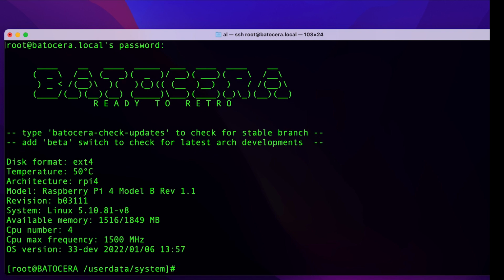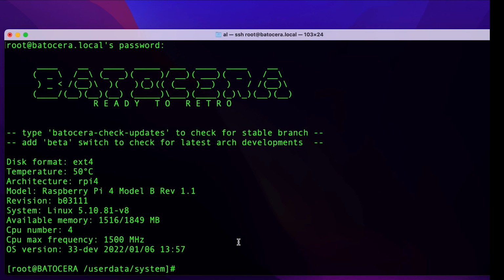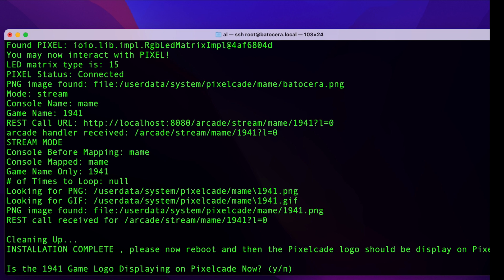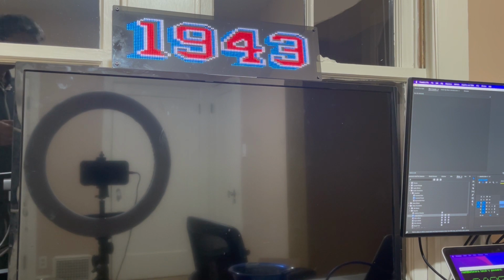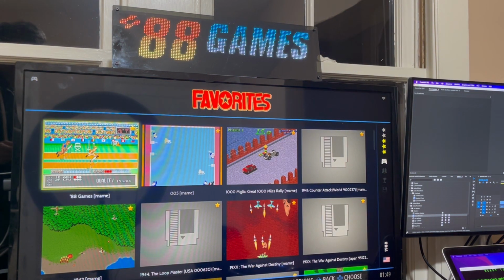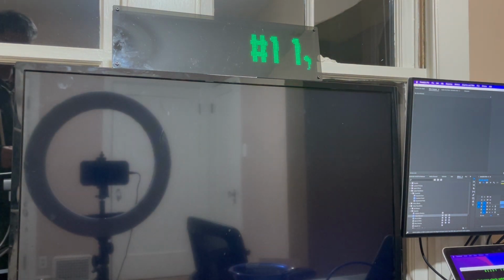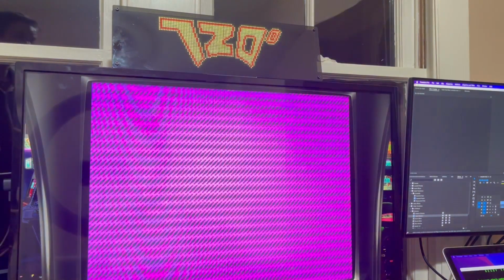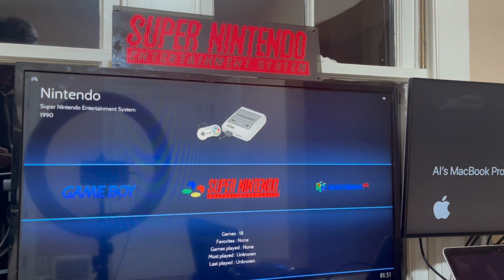Pixelcade on Batocera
How to install Pixelcade on the Batocera retro-gaming distribution

00:00-Installing Pixelcade on Batocera
02:47-Demo of Pixelcade on Batocera including high scores for select MAME games